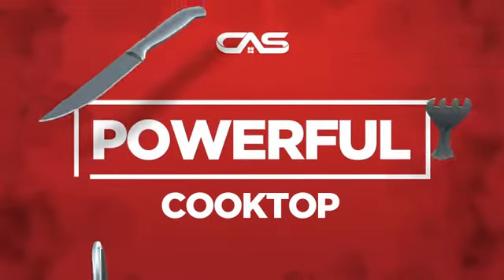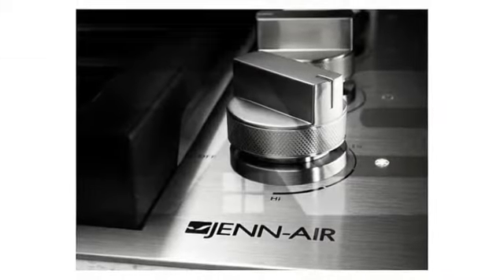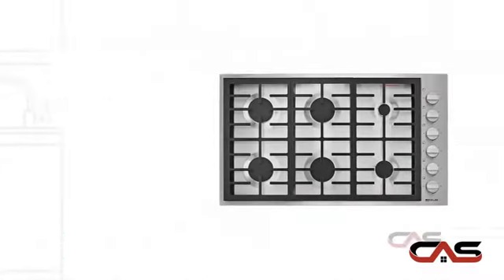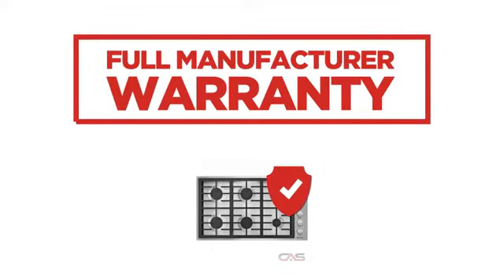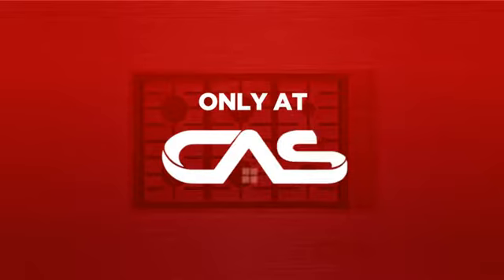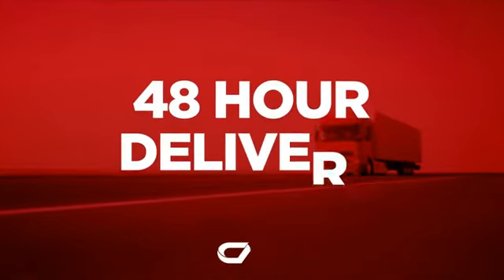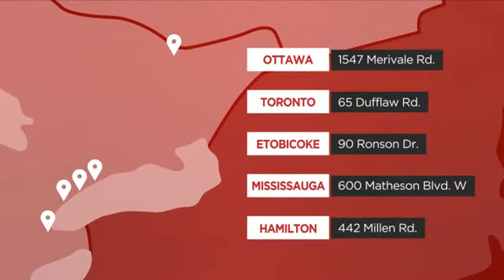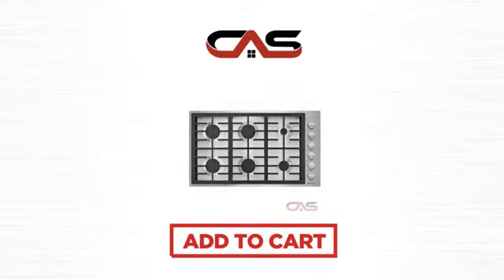Jenn-Air JGC7636BP Cooktop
Jenn-Air JGC7636BP Gas Cooktop, 36 in, 6 Sealed Gas Burners, 2- 6k Sealed
Burners, Continuous Steel Grates, Flame-Sensing Re-ignition